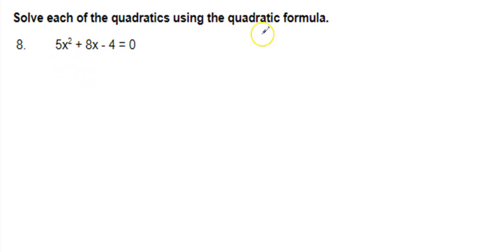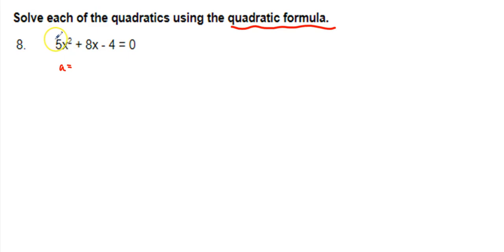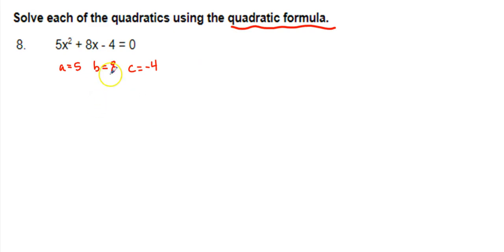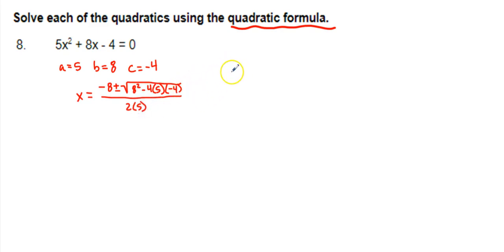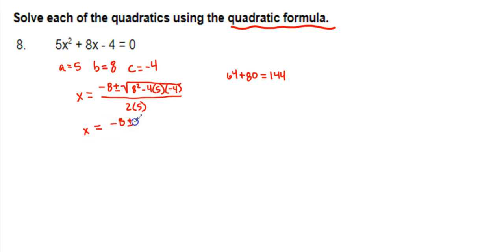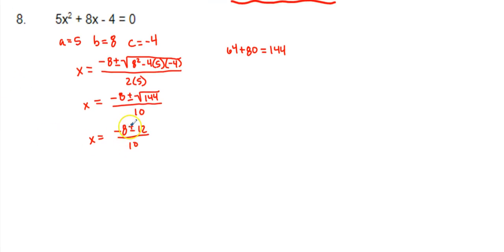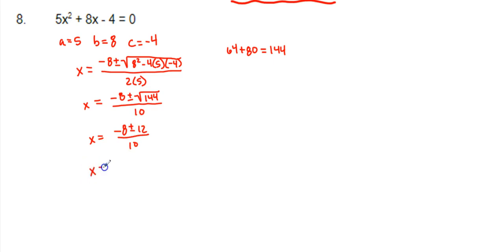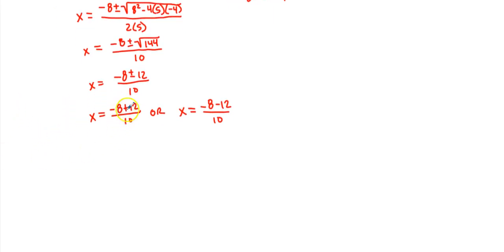Algebra II 232 WS 135 KEY 8